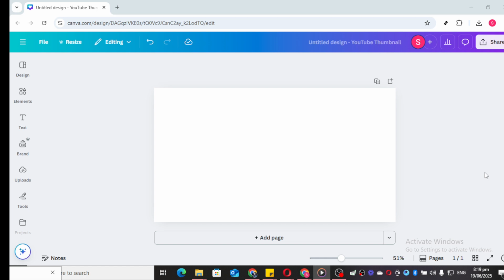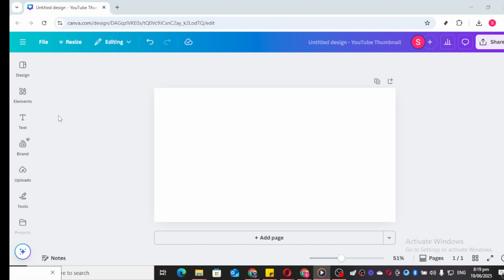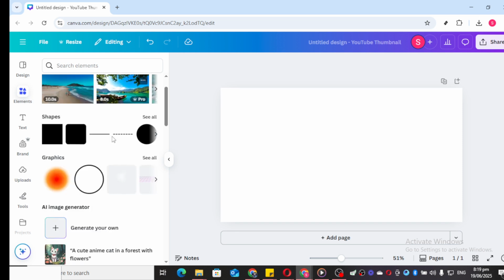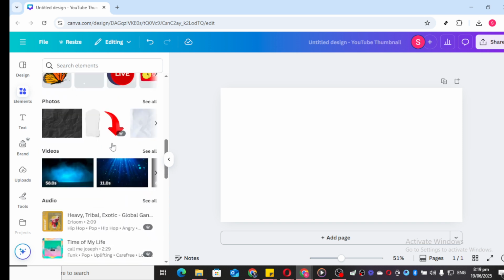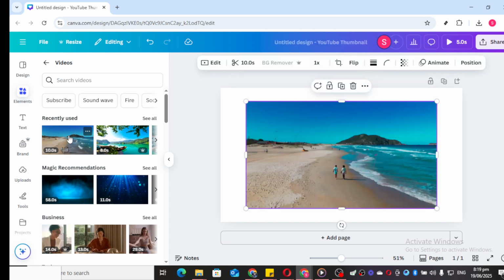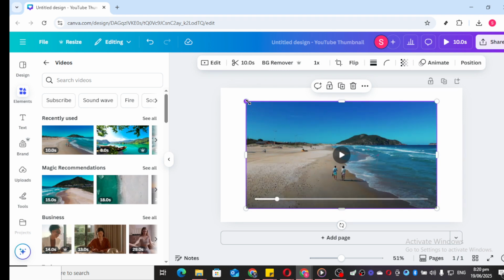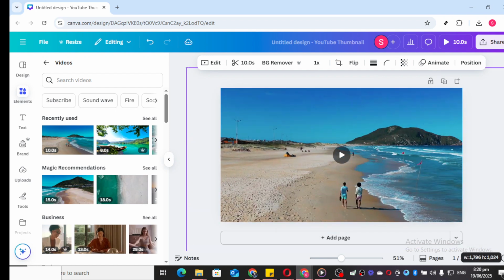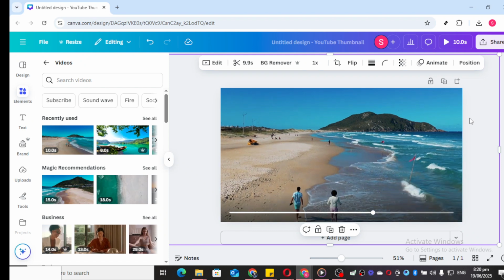How To Zoom In A Video In Canva (full guide)